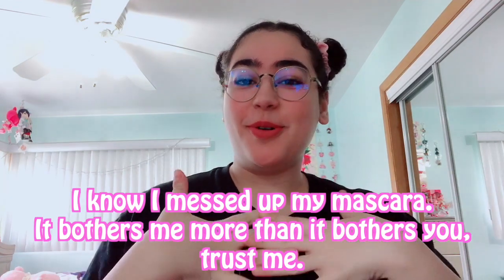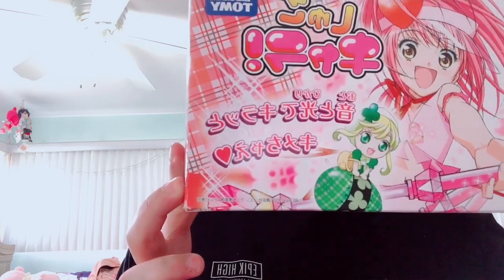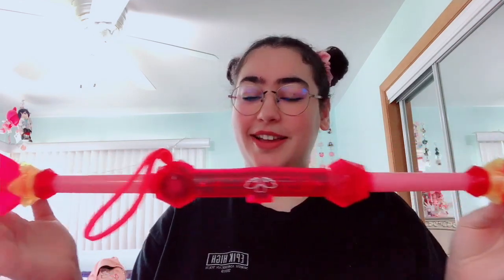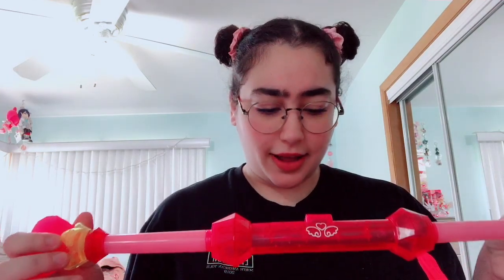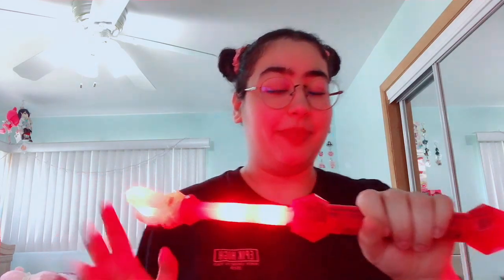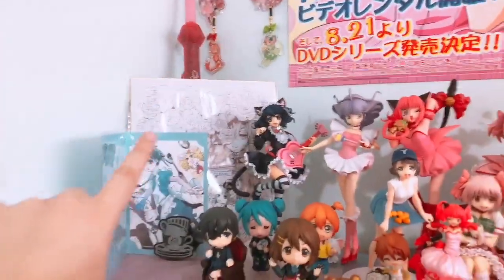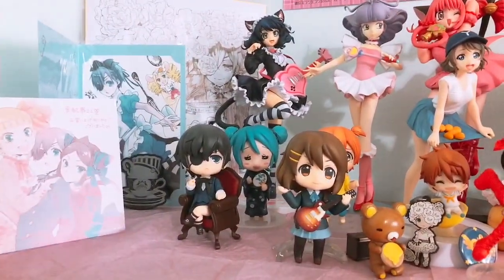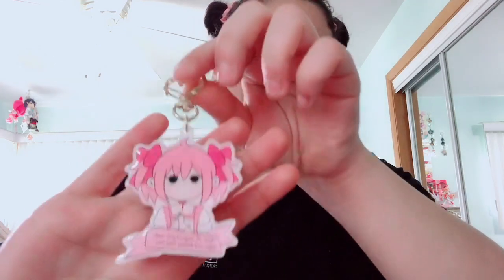I Bought My First Magical Girl Wand Ever!